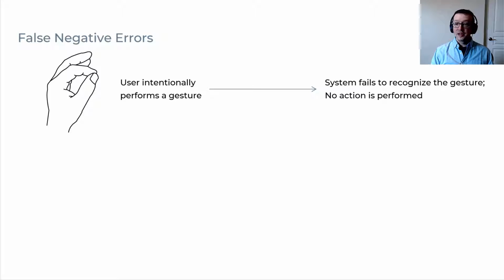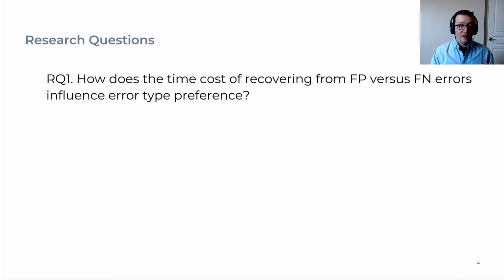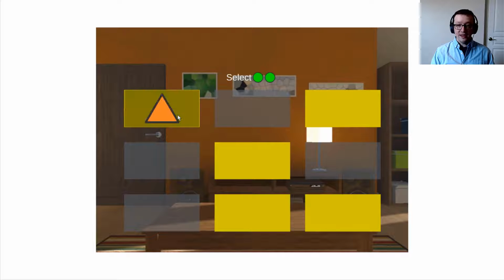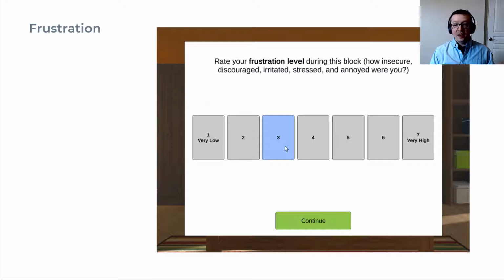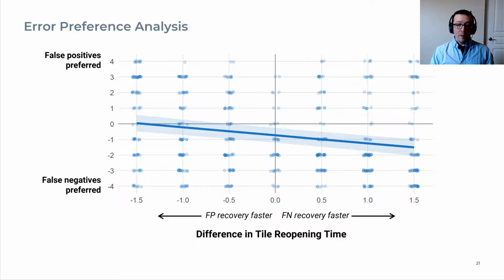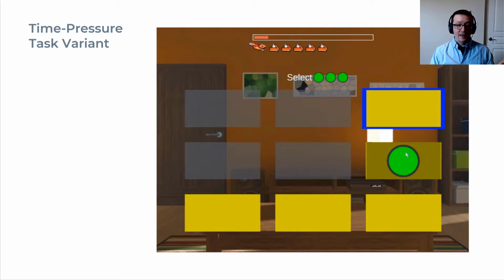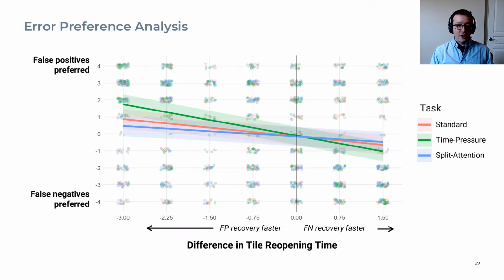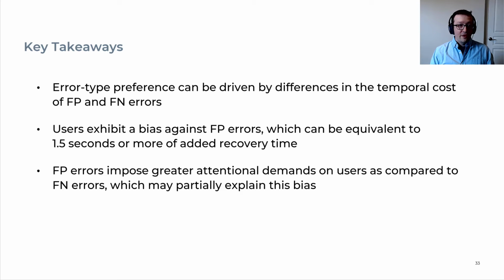False Positives vs. False Negatives: The Effects of Recovery Time and Cognitive Costs on Input ...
False Positives vs. False Negatives: The Effects of Recovery Time and Cognitive Costs on Input Error Preference
Ben Lafreniere, Tanya R. Jonker, Stephanie Santosa, Mark Parent, Michael Glueck, Tovi Grossman, Hrvoje Benko, Daniel Wigdor

Session: Text Entry and Dealing with Errors

Abstract
Existing approaches to trading off false positive versus false negative errors in input recognition are based on imprecise ideas of how these errors affect user experience that are unlikely to hold for all situations. To inform dynamic approaches to setting such a tradeoff, two user studies were conducted on how relative preference for false positive versus false negative errors is influenced by differences in the temporal cost of error recovery, and high-level task factors (time pressure, multi-tasking). Participants completed a tile selection task in which false positive and false negative errors were injected at a fixed rate, and the temporal cost to recover from each of the two types of error was varied, and then indicated a preference for one error type or the other, and a frustration rating for the task. Responses indicate that the temporal costs of error recovery can drive both frustration and relative error type preference, and that participants exhibit a bias against false positive errors, equivalent to ~1.5 seconds or more of added temporal recovery time. Several explanations for this bias were revealed, including that false positive errors impose a greater attentional demand on the user, and that recovering from false positive errors imposes a task switching cost.